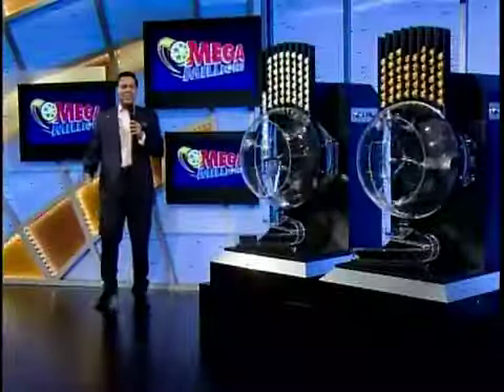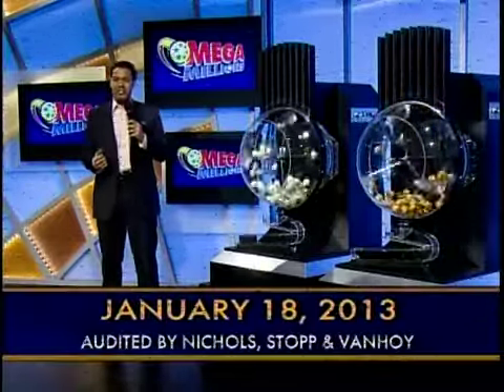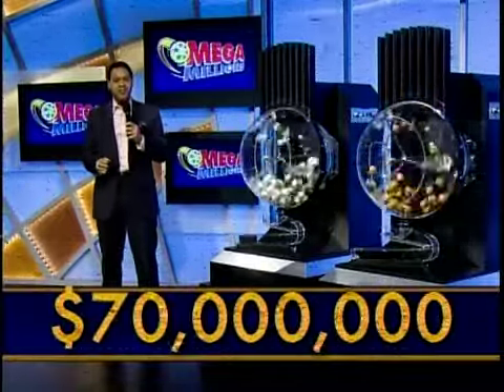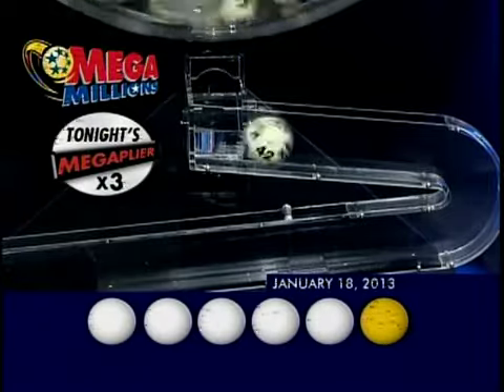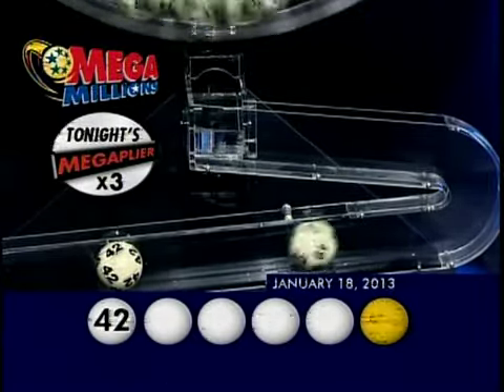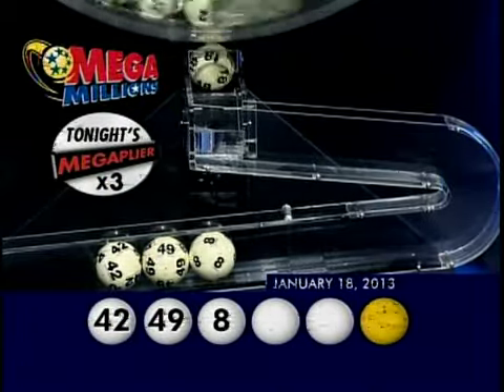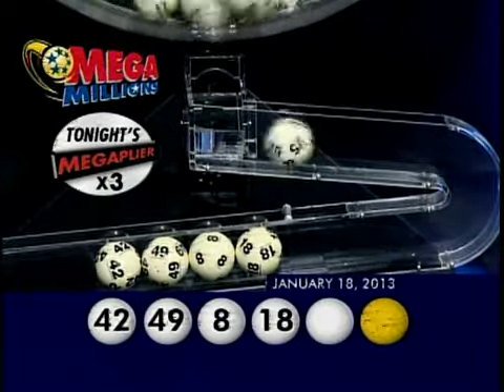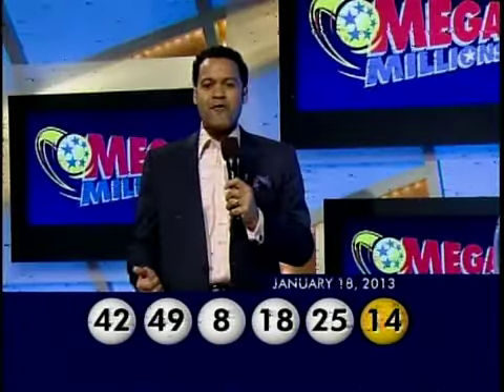Mega Millions drawing for January 18, 2013